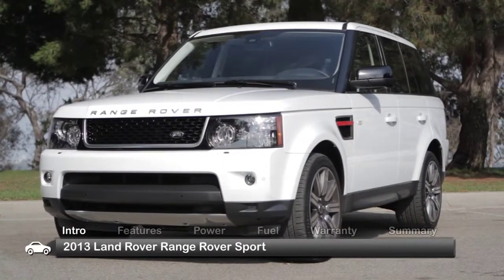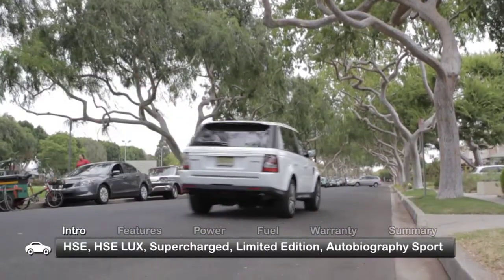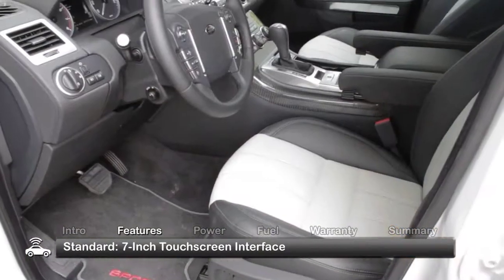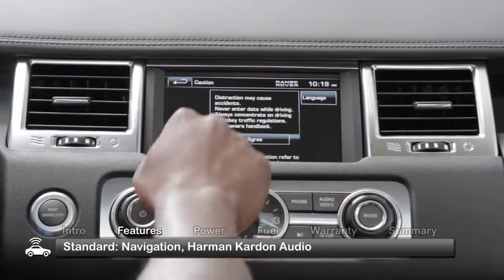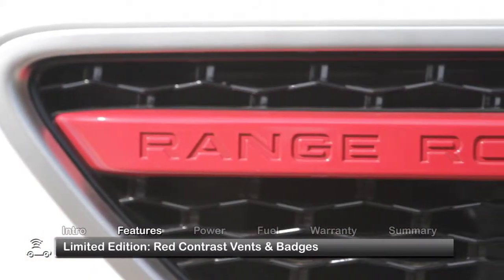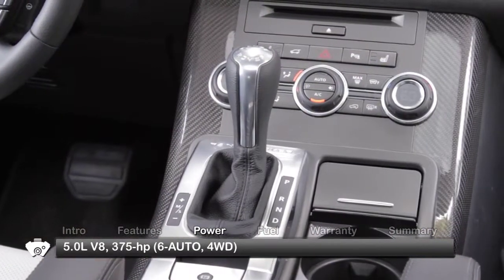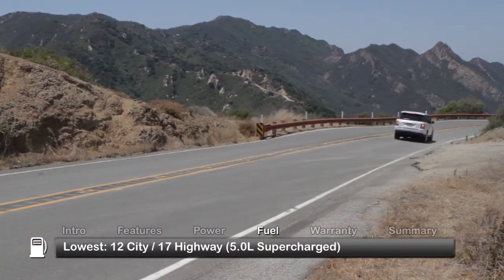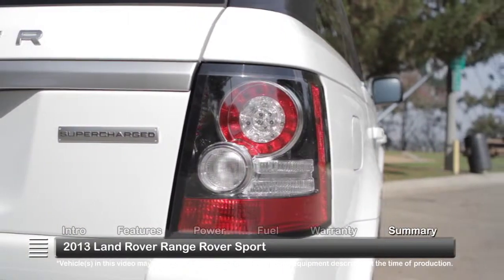2013 Land Rover Range Rover Sport Overview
The 2013 Land Rover Range Rover Sport exhibits world-class style and V8 power in an urban friendly yet fully capable SUV.